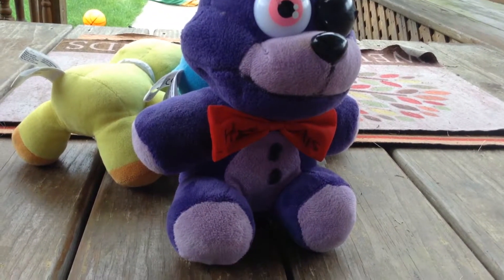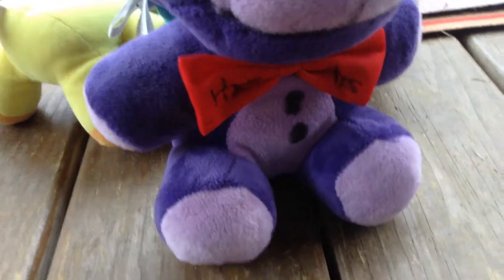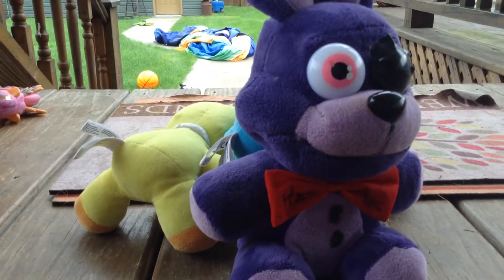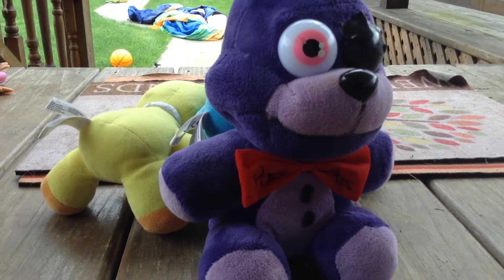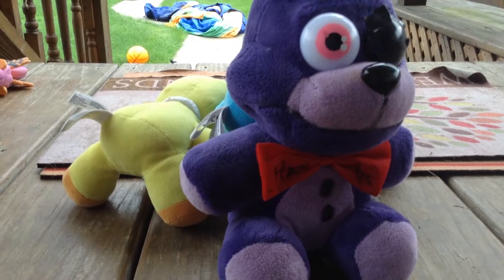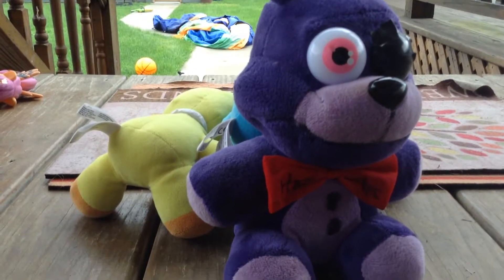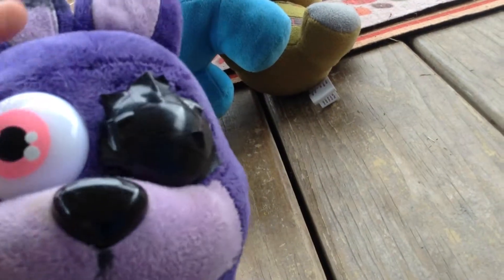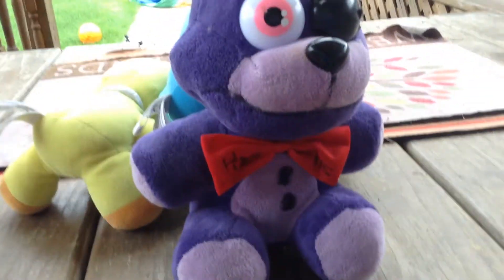My Hz Bonnie plush review